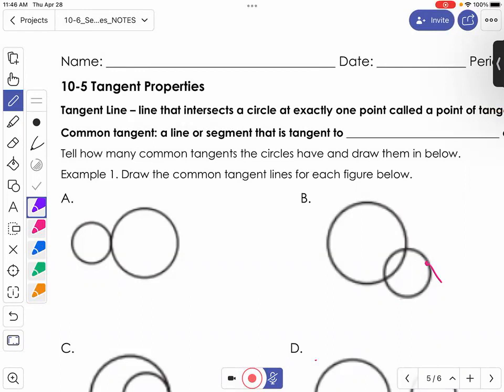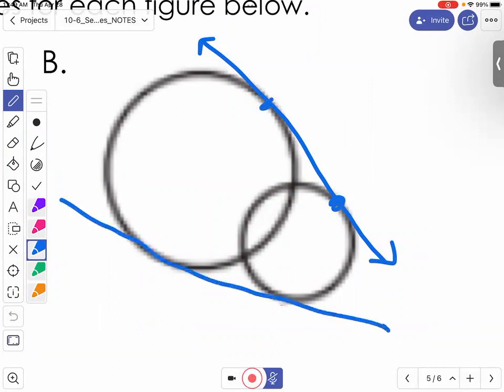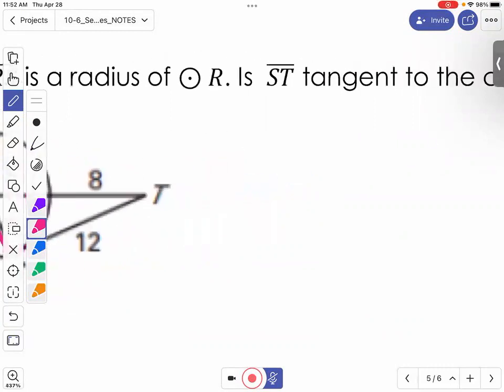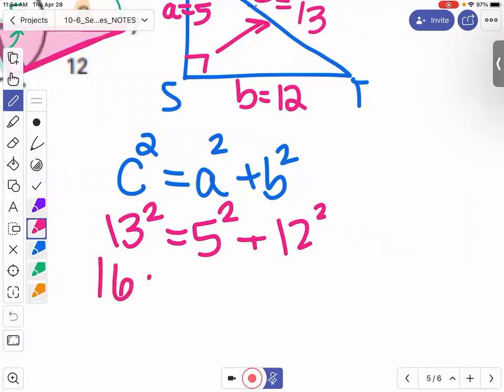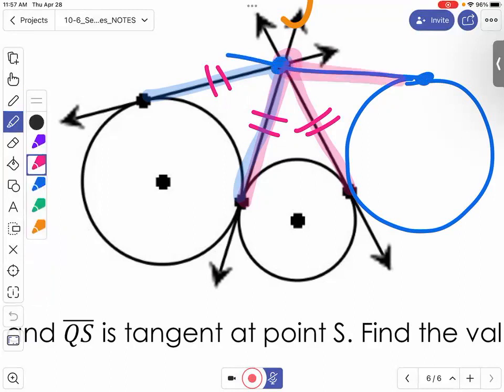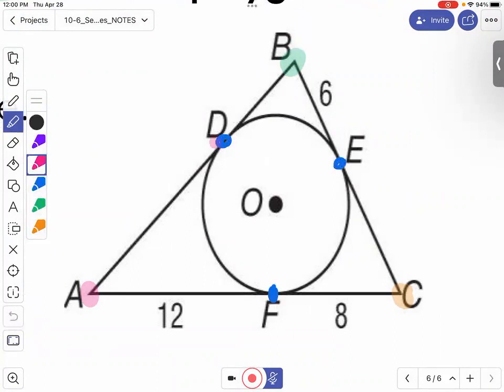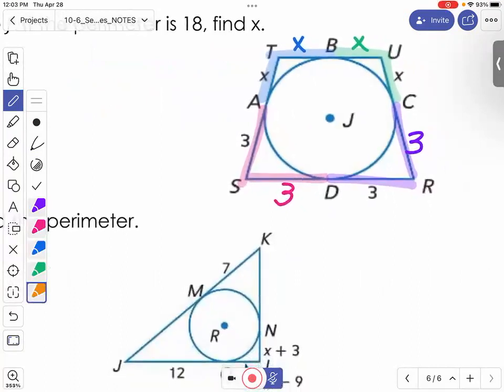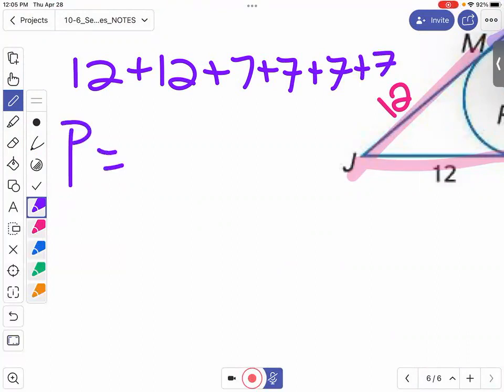Tangent Properties to Circles